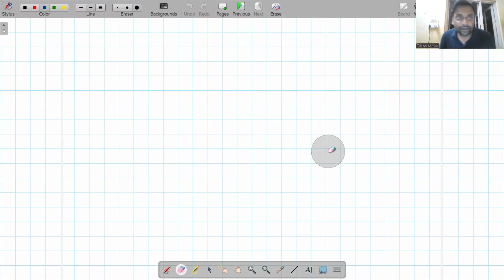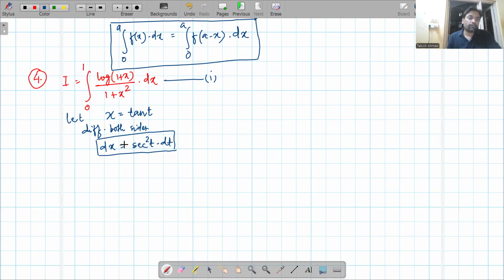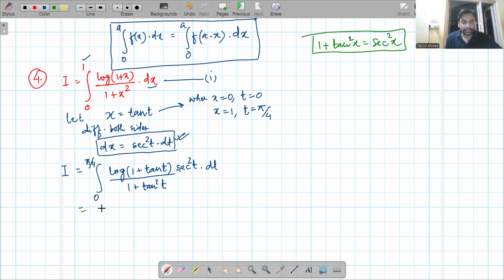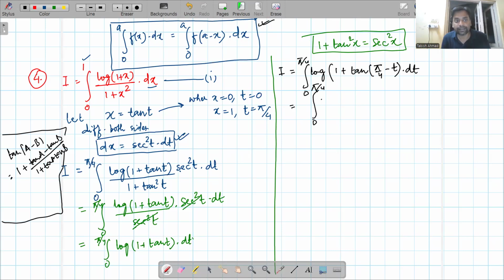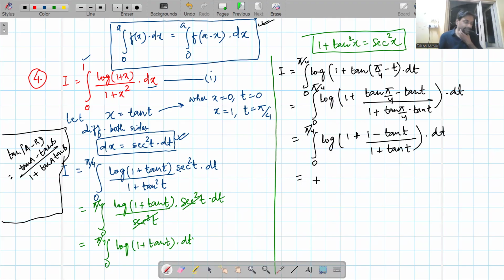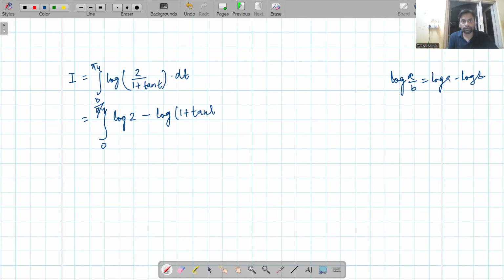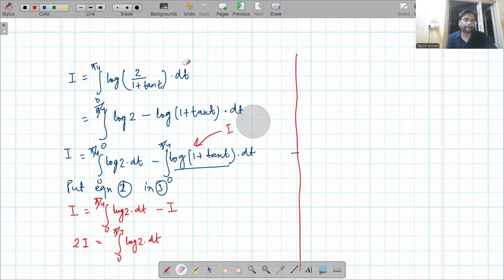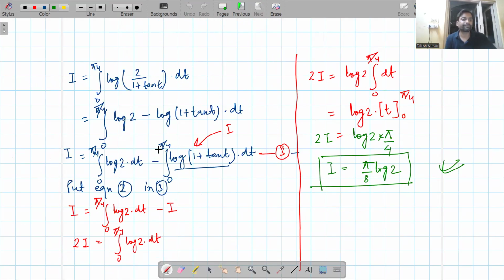Integration | Class 12th | ∫a0f(x)dx=∫a0f(a−x)dx | Part 4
This is the 4th question on the rule of integration Integration | ∫a0f(x)dx=∫a0f(a−x)dx. Happy Learning !!!